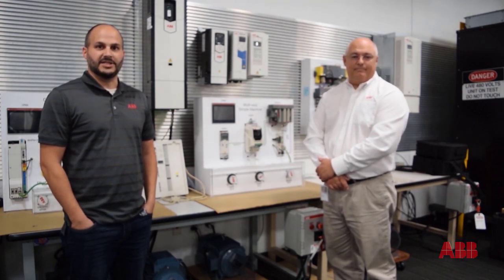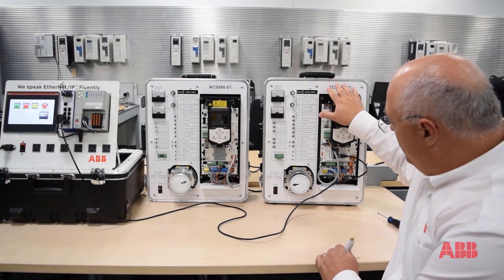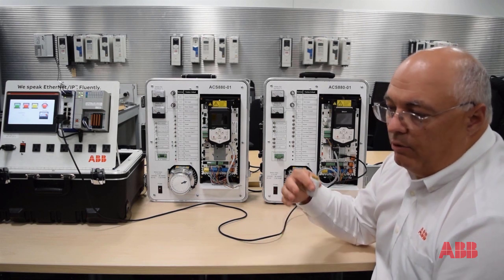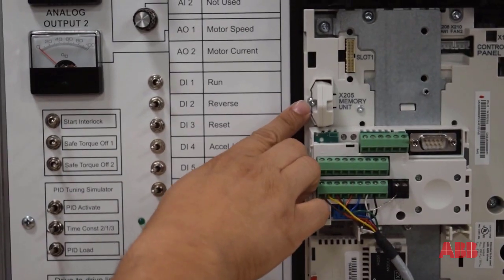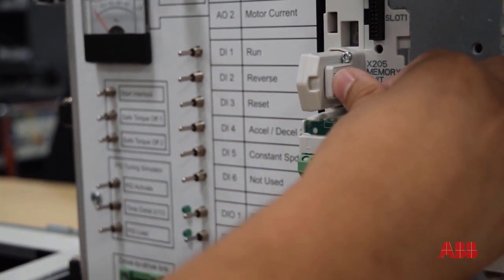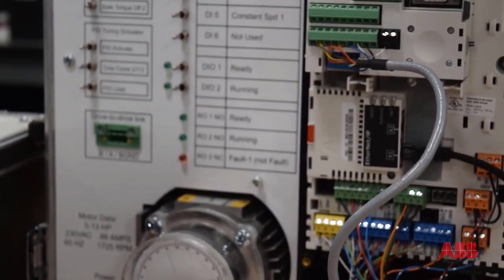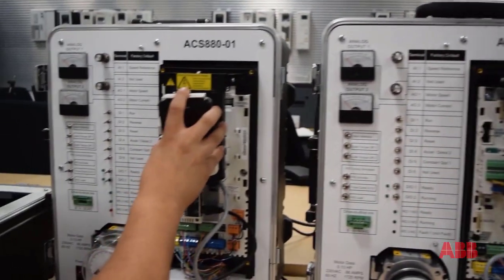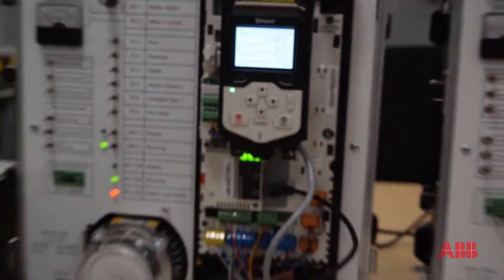ACS880 ZMU Tutorial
Eliminate downtime for getting your drive back up and running.  This video shows where the ZMU is located on the drive, what it looks like in the drive and out, when and how to replace it, how to remove the ZMU, then what you should see when you reboot the drive after replacing the ZMU.